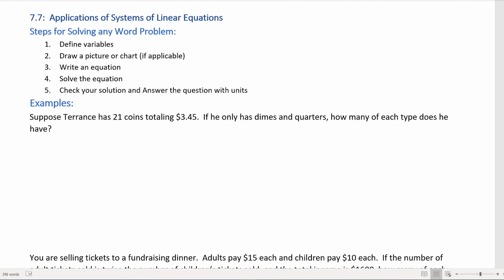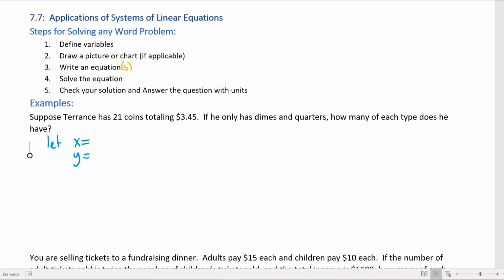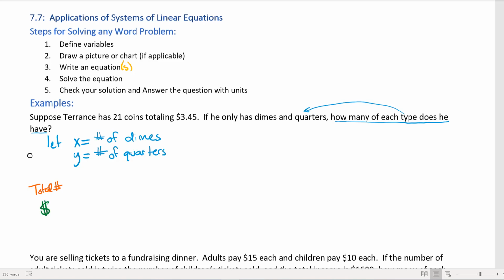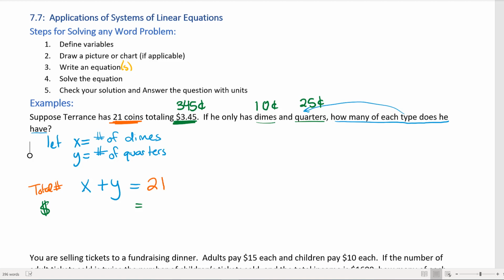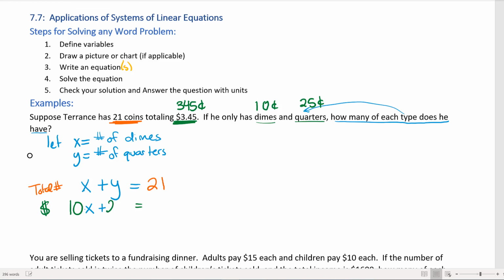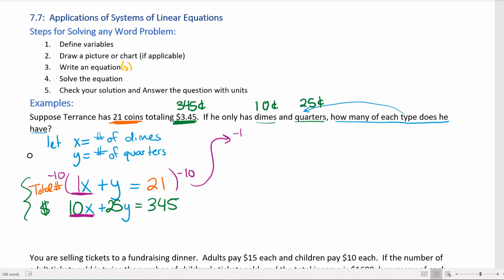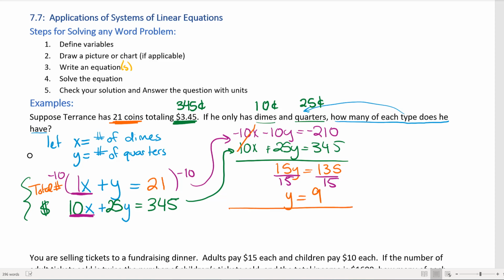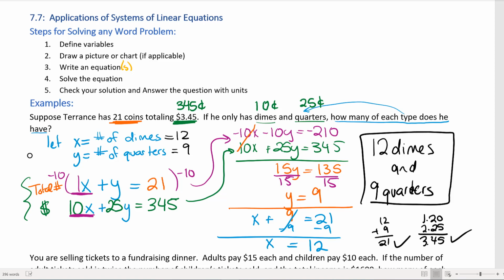0308 7.7 Part 1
Applications of Systems of Equations